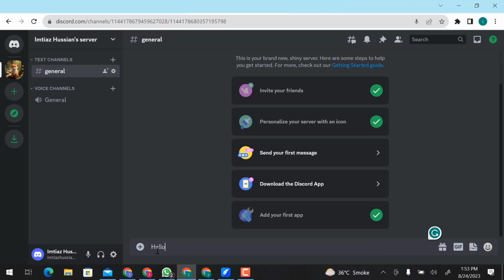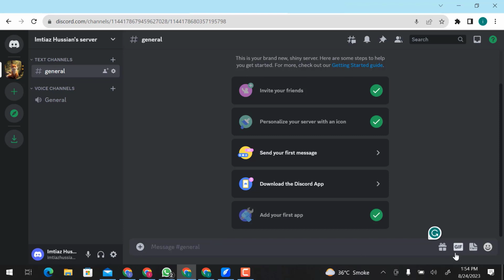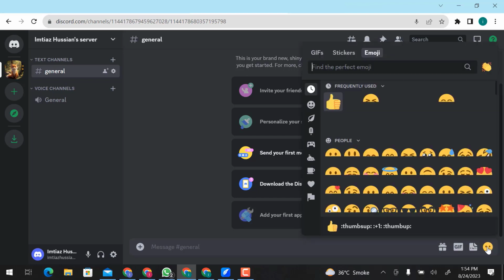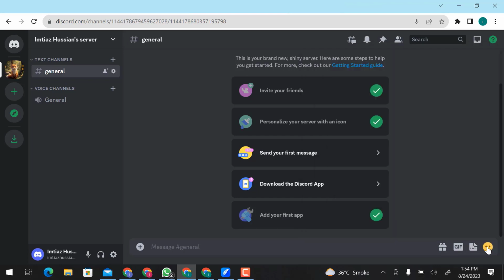How To Italicize In Discord {Fast&Easy}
Are your Discord messages feeling a bit bland? Spice them up and stand out in the crowd with our in-depth guide on text formatting in Discord. In this video, we'll show you how to italicize text and more, so your messages can truly shine.

Learn the art of text formatting on Discord, from making words italic to adding bold emphasis or even creating colorful text to express yourself uniquely. We'll cover all the tips and tricks you need to make your messages pop.

Discover the secrets of Discord's text formatting syntax and explore various options to make your messages visually appealing. Whether you're a server admin or a casual user, these skills will help you communicate effectively and stylishly.

By the end of this tutorial, you'll be well-versed in Discord text formatting, allowing you to convey your thoughts with creativity and flair. Watch now and make your messages unforgettable!